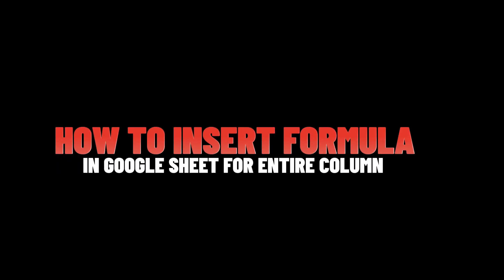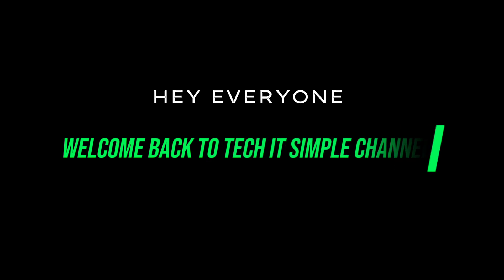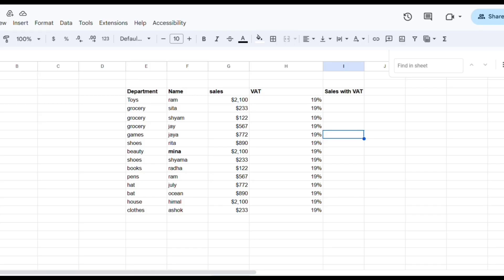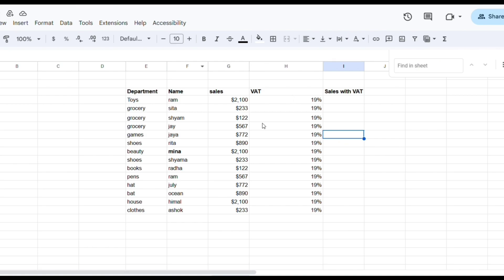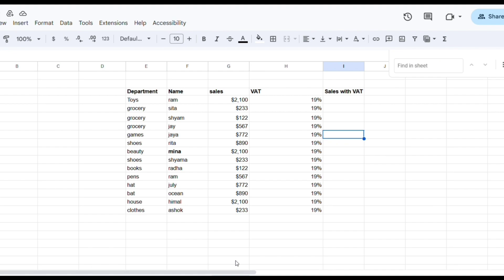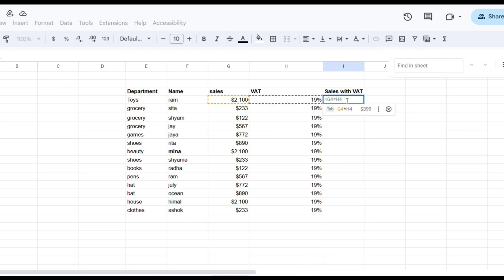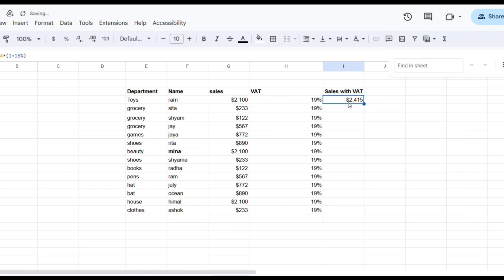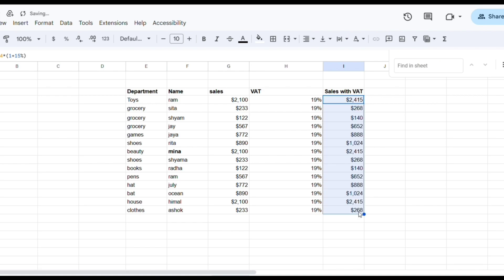How to Insert Formula in Google Sheets 2024 (QUICK & EASY!) | Google Sheets Formula Insertion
Confused about How to Insert Formula on Google Sheets? Learn How to Insert Formula on Google Sheets in our latest comprehensive tutorial video!

Hey there, spreadsheet superheroes! Ready to flex those formula muscles and conquer Google Sheets like a boss? Buckle up, because in this tutorial, we're diving deep into the magical world of formula insertion – and trust us, it's gonna be a wild ride!

Whether you're a data diva or a formula newbie, we've got your back every step of the way. Get ready for some serious spreadsheet shenanigans as we unleash the power of formulas with speed, sass, and a whole lot of laughs.

So grab your favorite spreadsheet snack, kick back, and get ready to embark on the ultimate formula adventure.